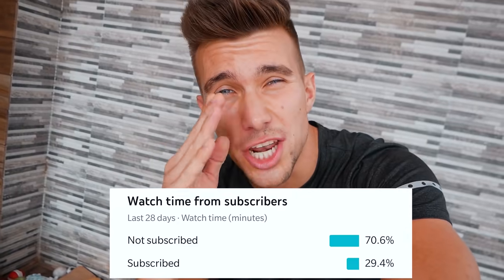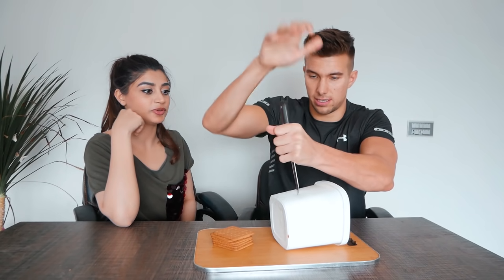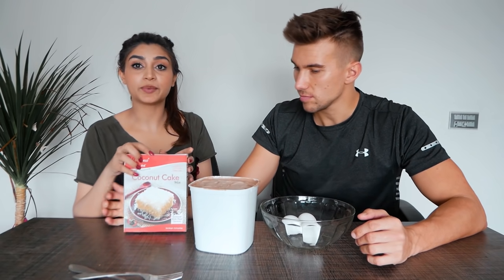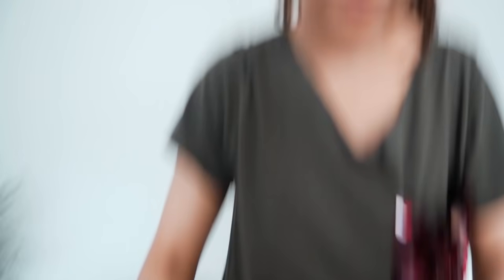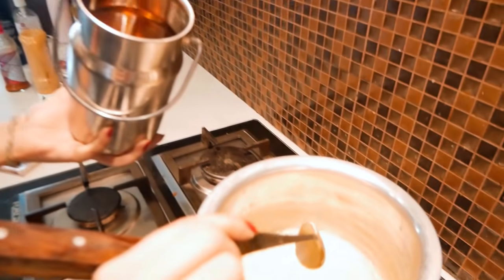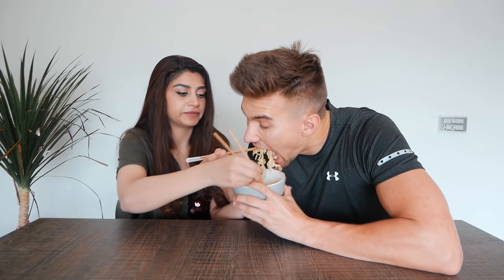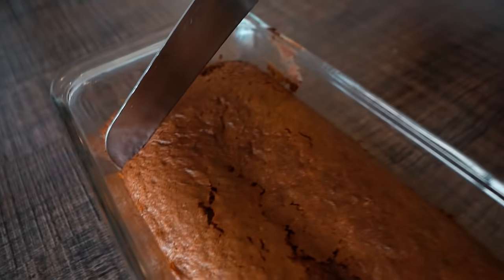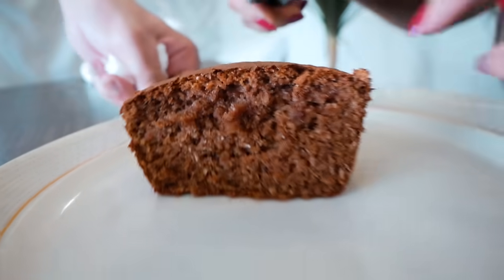TOP 10 VIRAL TIKTOK FOOD HACKS **unbelievable**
Lockdown in Lahore and we got extremly hungry so we tested the TOP 10 VIRAL TIKTOK LIFE HACKS and see if they work!! ENJOY !

SUPPORT ME:
If you enjoy my videos and would like to support me in any way so I can keep making content - you can donate a one off gift or “Tip” to my Paypal
OR
Every dollar counts !